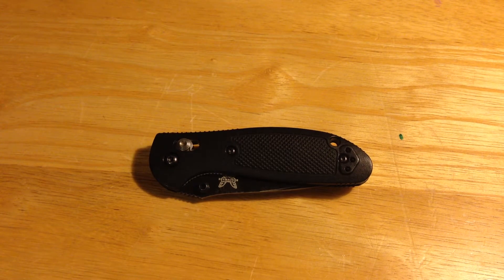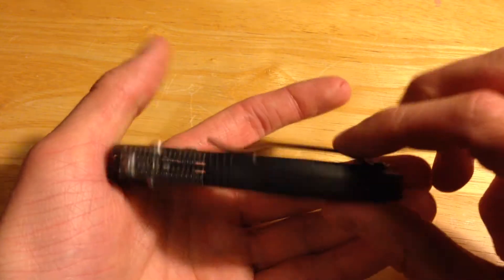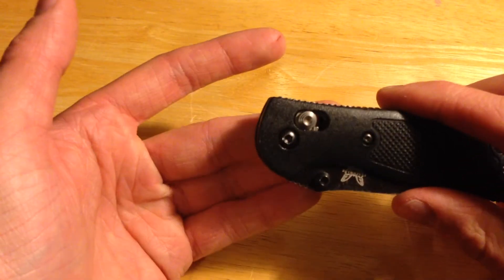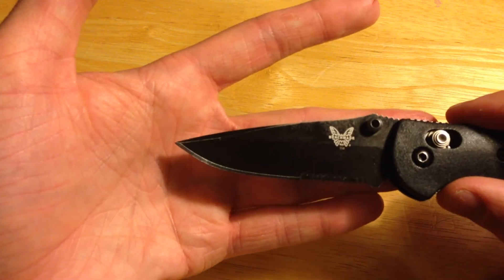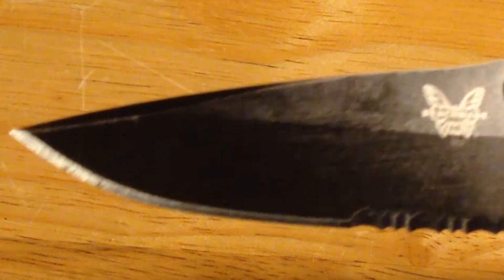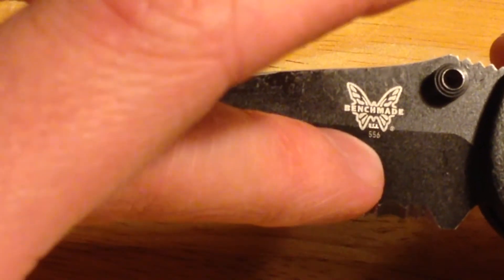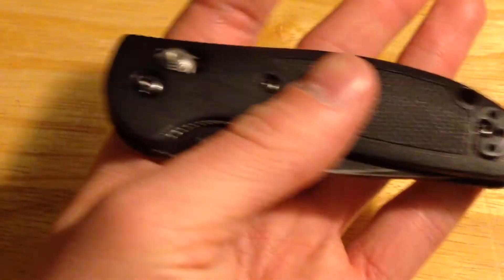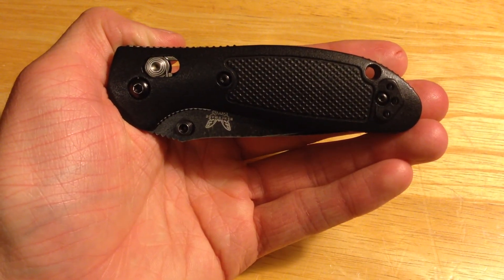Benchmade 556 SBK Mini-Griptilian Review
My review of the Benchmade Griptilian's  little brother the Benchmade 556 SBK Mini-Griptilian.